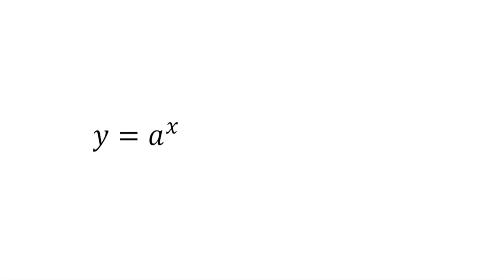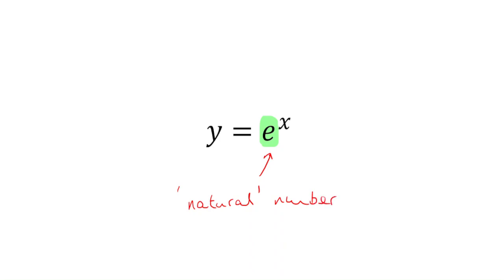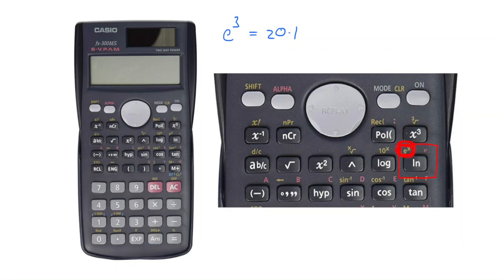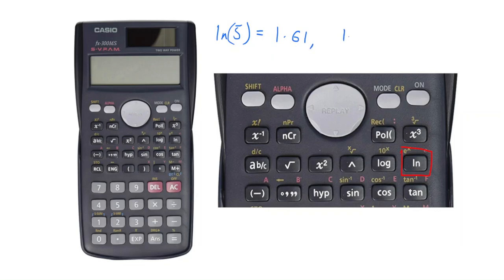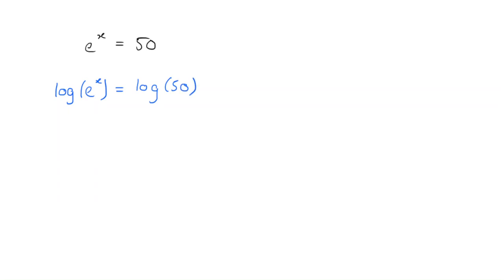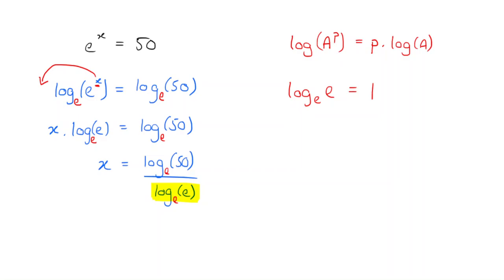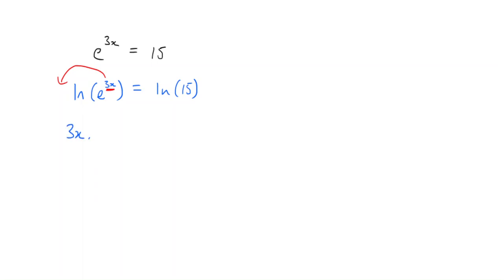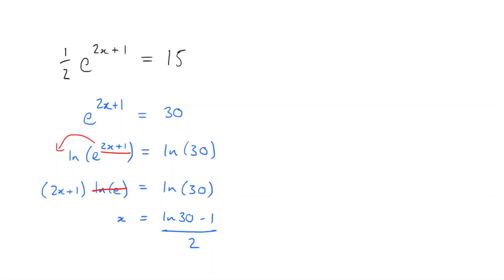Natural logarithms (part 1)